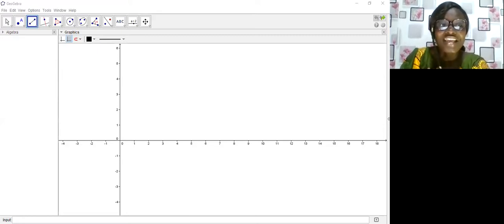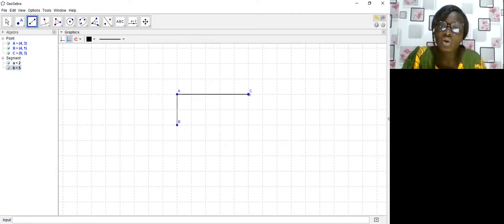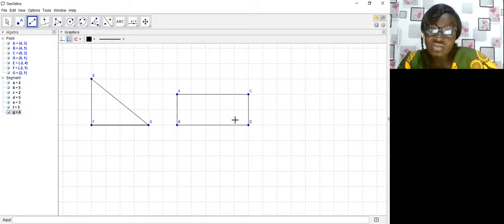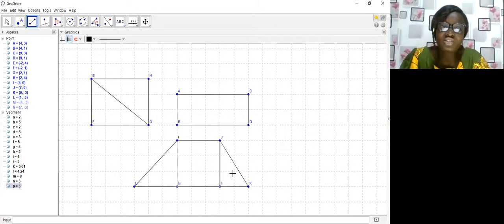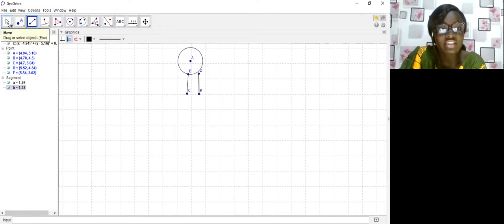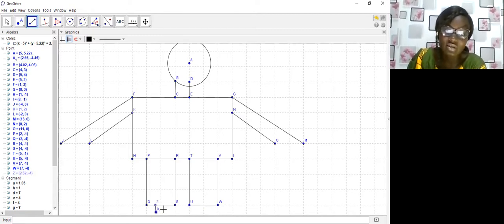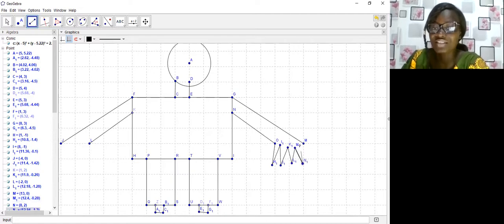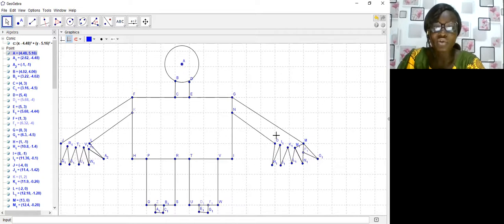GEOGEBRA IN MATHEMATICS TEACHING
THIS VIDEO CONTAINS TUTORIALS ON HOW TO  USE GEOGEBRA TO MAKE ANIMATIONS